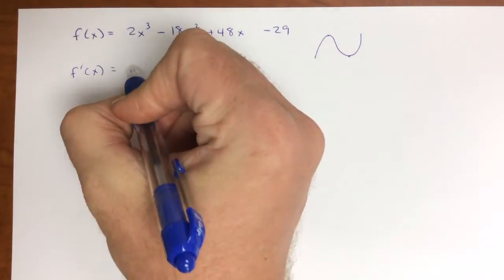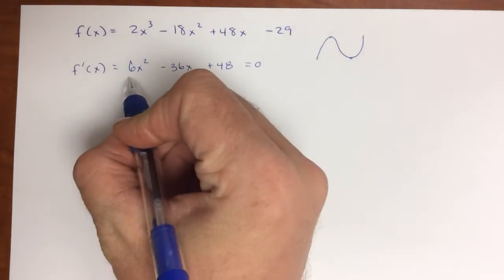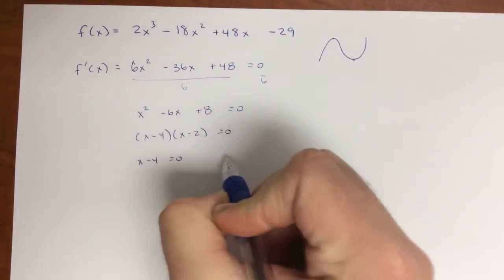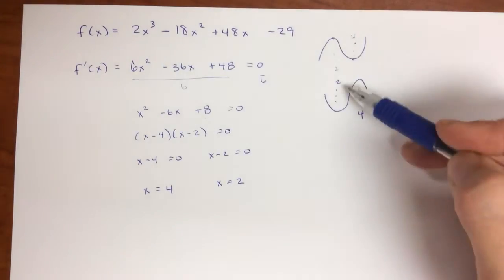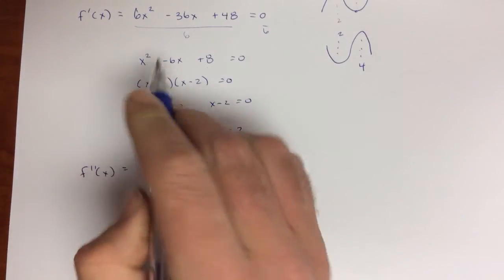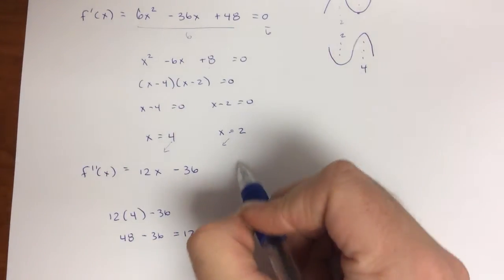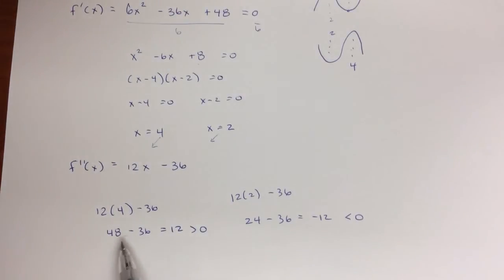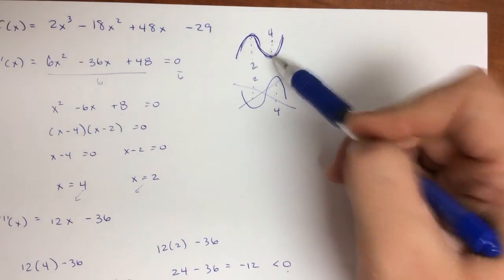Chapter 2.5 Application of finding min and max